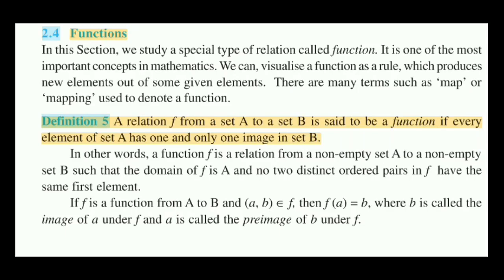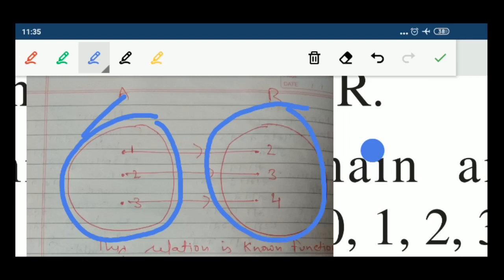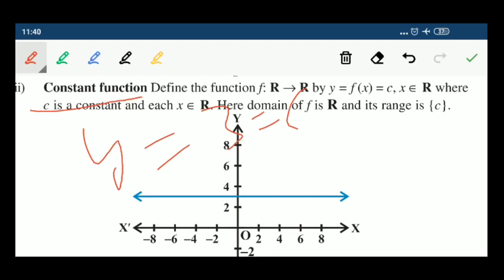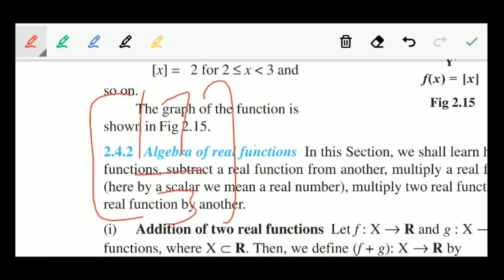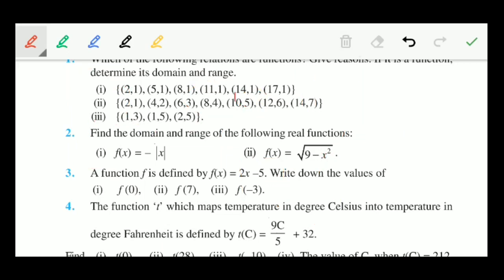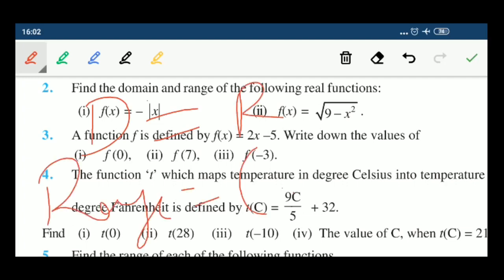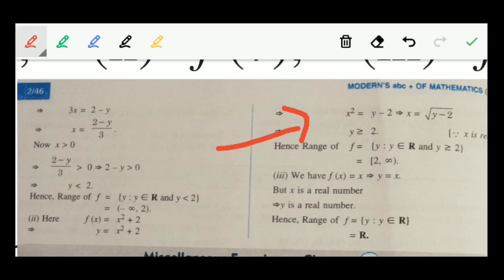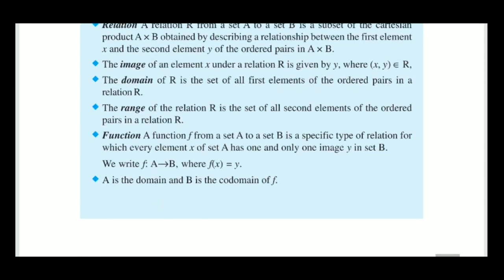Amrit Indo Canadian Academy, Maths,class 11, chapter 2 Relations and Functions, video 3/3